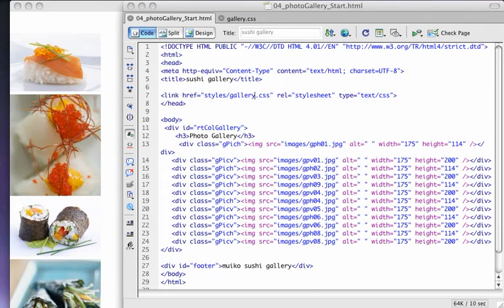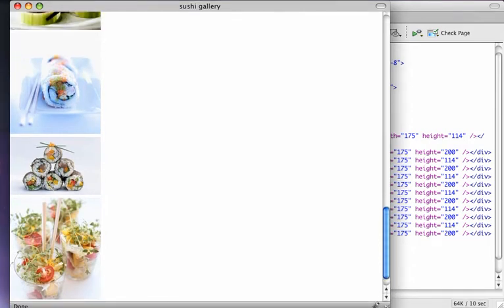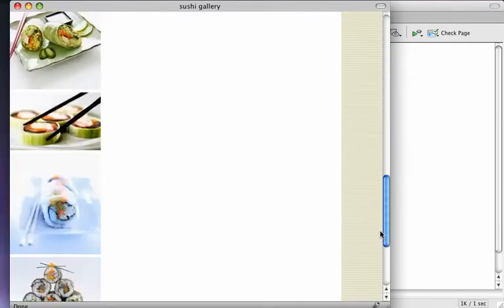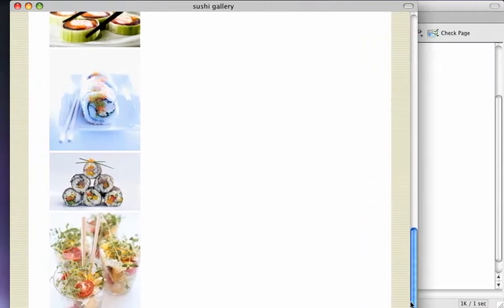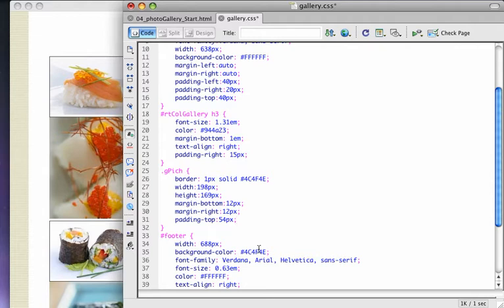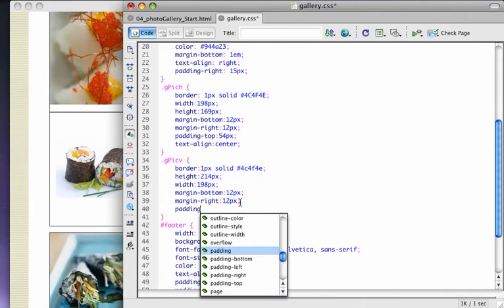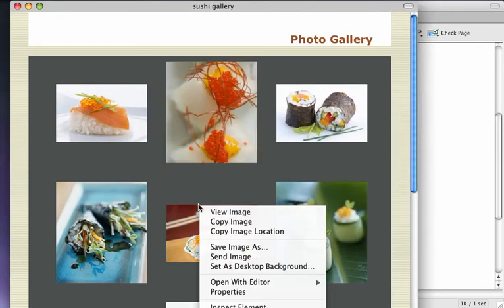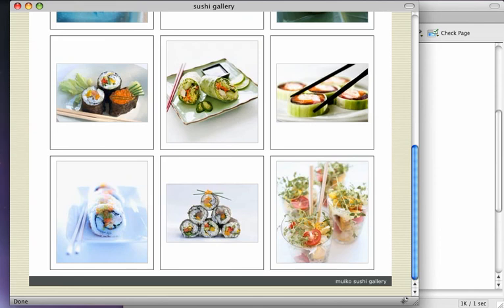06-04 Photo Gallery